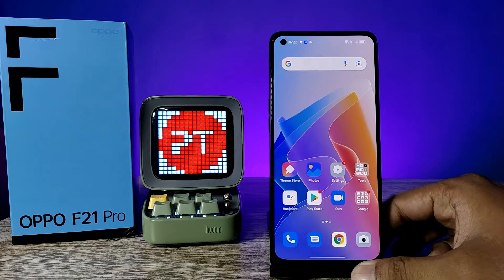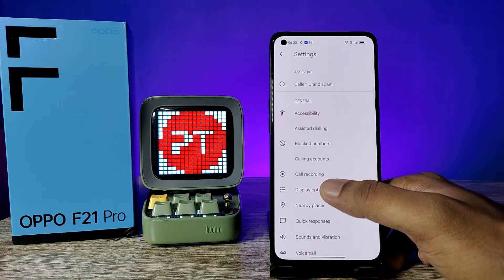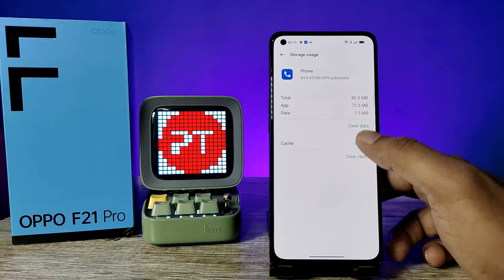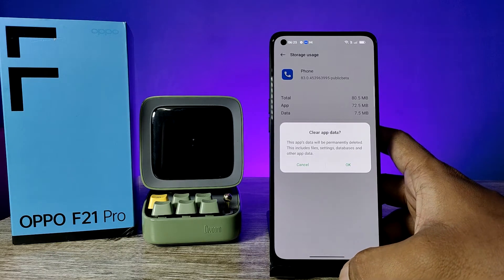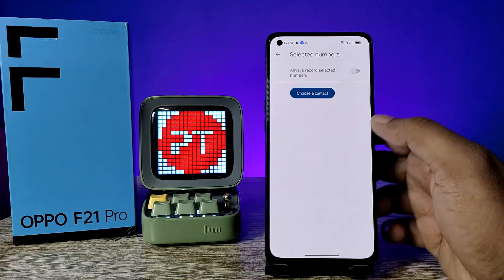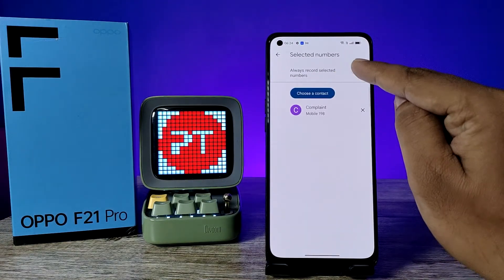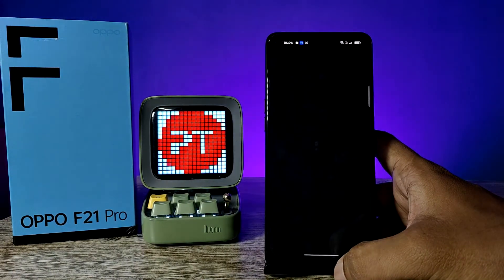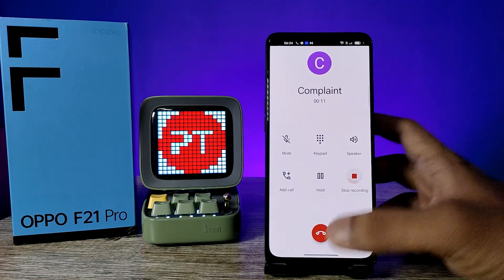How to enable Automatic Call Recording in OPPO F21 Pro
Hey Friends  ! Checkout this new video of How to enable Automatic Call Recording in OPPO F21 Pro